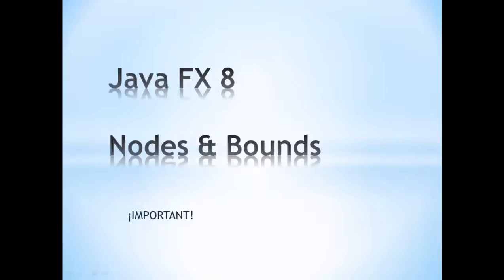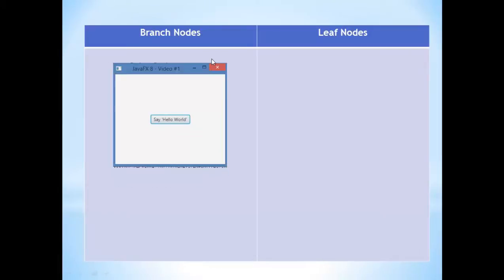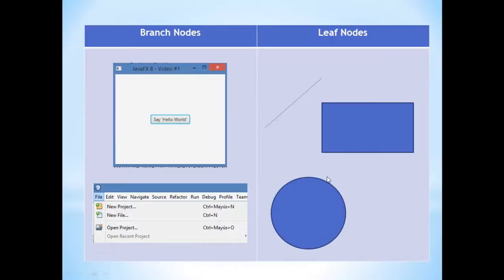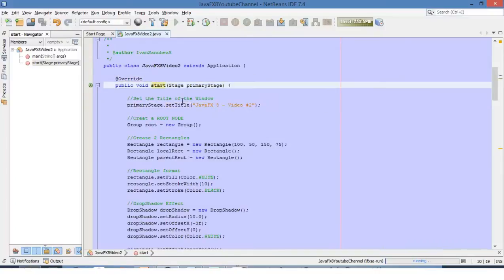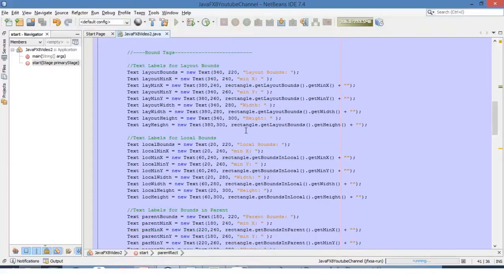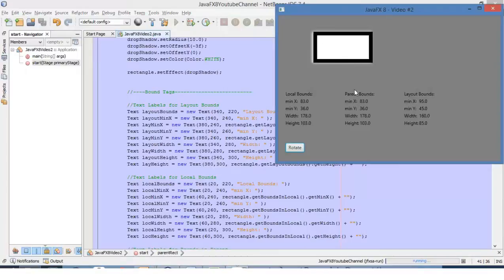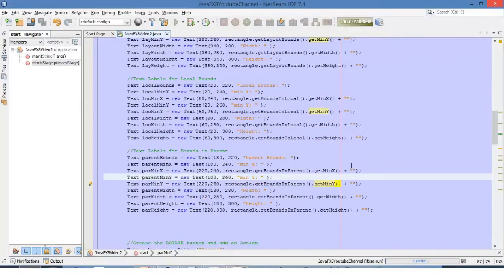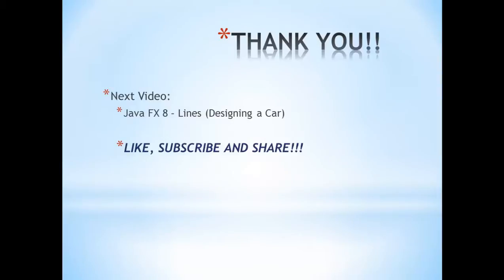JavaFX 8 Tutorial - Nodes and Bounds #2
This video will review important information about NODES and BOUNDS:
 - 2 Types of Nodes
 - 3 types of Bounds(Layout,Local,Parent)
 - Bound Code Example